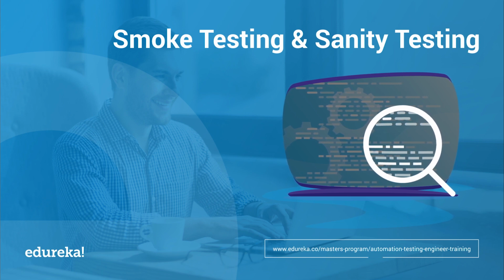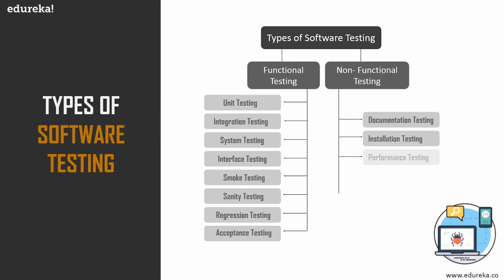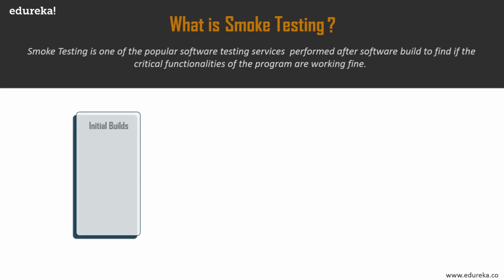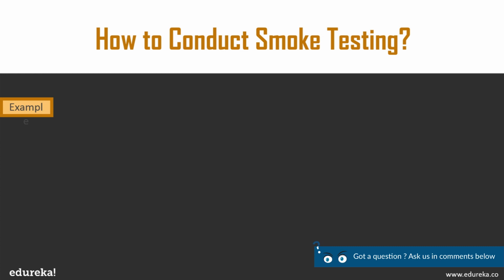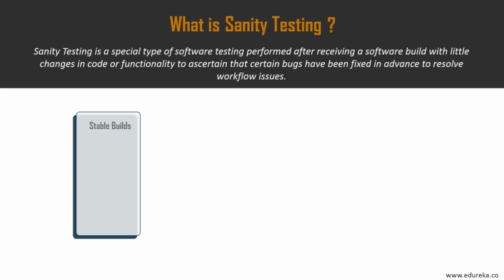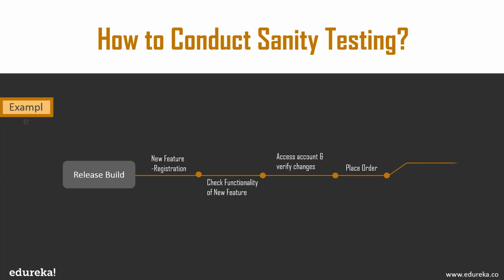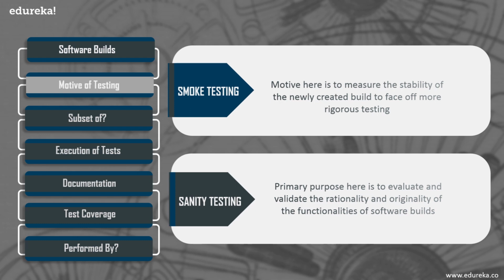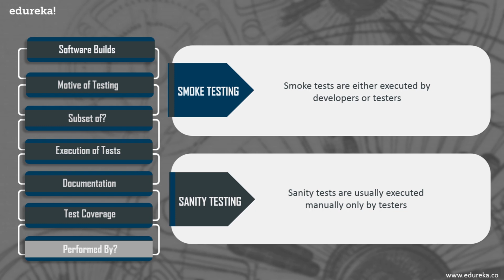Smoke Testing vs Sanity Testing | Software Testing Tutorial | Edureka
This Edureka video on "Smoke Testing and Sanity Testing" will help you understand about two most misinterpreted topics in software testing and help you differentiate them from one another.

1:08 Software Testing Types
4:45 Smoke Testing
4:46 What is Smoke Testing?
6:59 Why & When to perform Smoke Testing?
8:21 How to conduct Smoke Testing?
9:53 Sanity Testing
10:07 What is Sanity Testing?
13:20 How to conduct Sanity Testing?
14:43 Smoke Testing vs Sanity Testing

1.     Learn software testing and understand different types of testing
2.     Learn about different test design techniques used to test software, test execution, and analysis of the test outcome
3.     Gain insight into the evolution of Selenium, get an overview of Selenium 3.3 and its components
4.     Understand the importance of DevOps in Test Automation
5.     Learn concepts like XPath Functions, TestNG Framework
6.     Grasp concepts like Page Object Model and Page Factory
7.     Understand how to implement continuous testing using Selenium
8.     Learn how to perform continuous integration with Jenkins by building and automating test cases using Maven
9.     Understand how to perform Performance Testing, Stress & Load Testing using JMeter
10.  Learn how to integrate Selenium Webdriver with Apache JMeter
11.  Learn different approaches of mobile testing
12.  Understand how to use Appium to automate the application management actions, automate the gestures and offer network management and performance analysis

1.     Software Test Engineer
2.     Automation Test Specialist
3.     Developer/Tester
4.     Testing Engineer
5.     Quality Assurance Engineer
6.     Automation Tester
7.     Automation Engineer